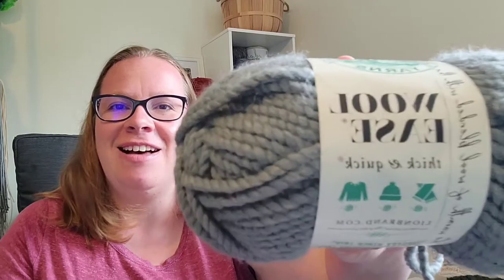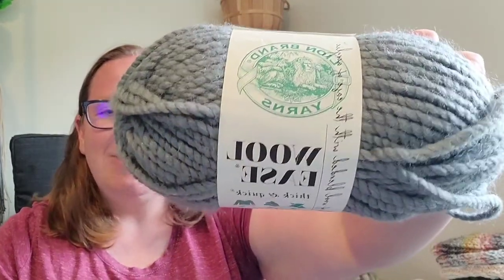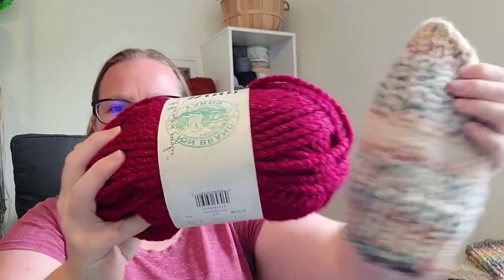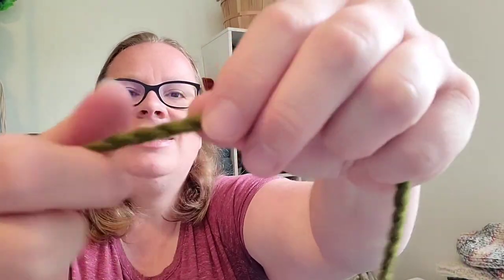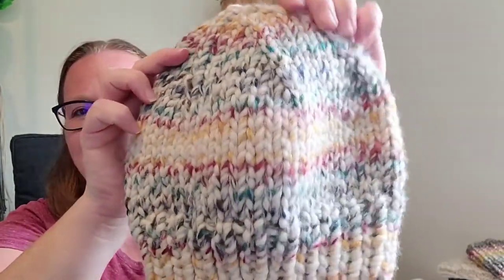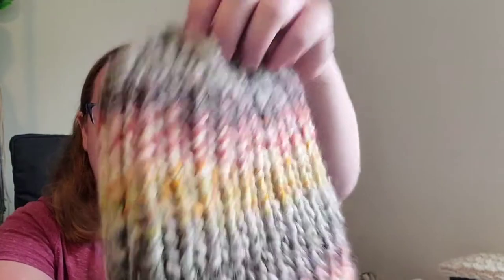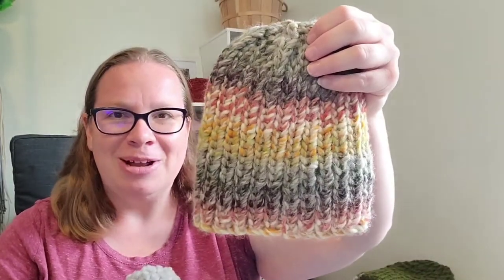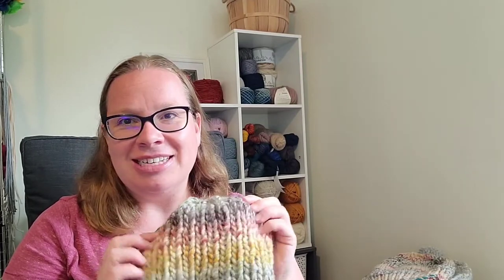Wool Ease Thick & Quick Yarn Review: The Knit McKinley Podcast Episode 6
Thanks for stopping by for a  new yarn review. In episode 6, I offer my opinion on Lion Brand's Wool Ease Thick & Quick Yarn. This yarn has a lot of pro's and just a few drawbacks. I also offer tips and tricks for knitting with a super bulky yarn and picking a project for this yarn.

21 in 2021 Blog Post (links to free hat patterns that I knit for Hat Not Hate)